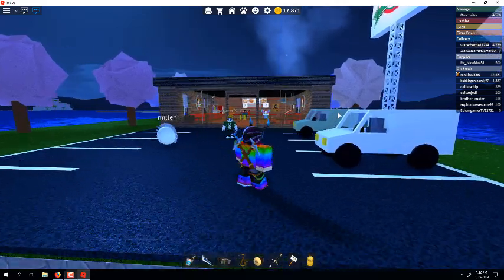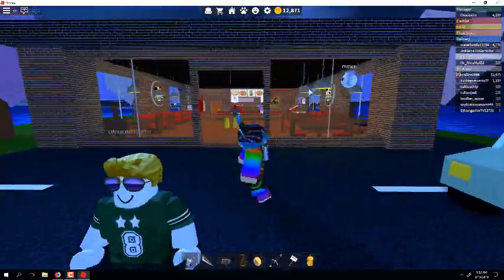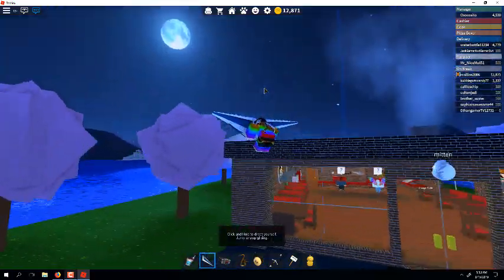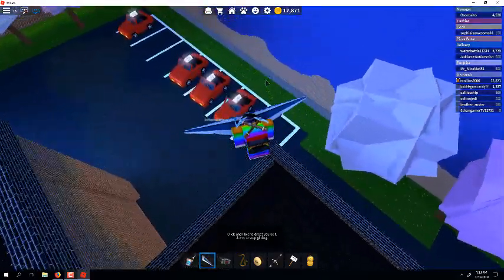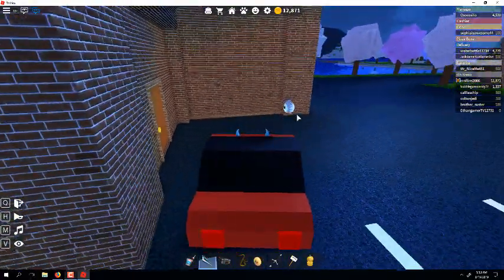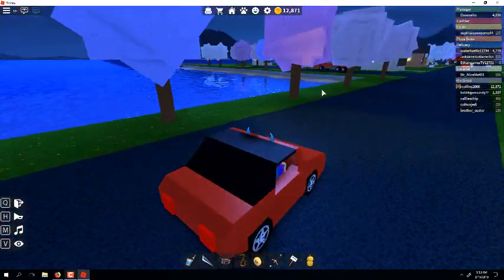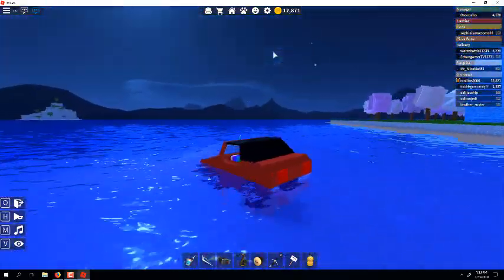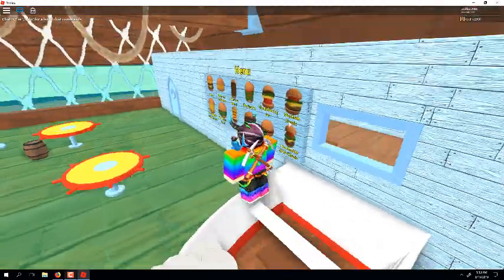Roblox work at a pizza place how to get to the Krusty Krab secret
Roblox Work At A Pizza Place how to get to the Krusty Krab secret place